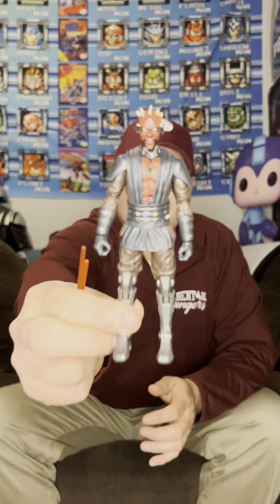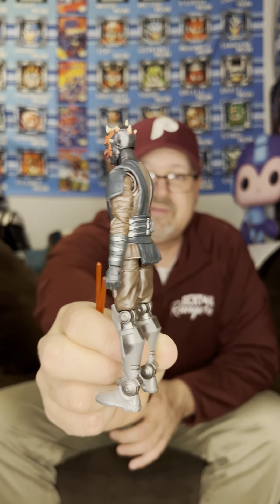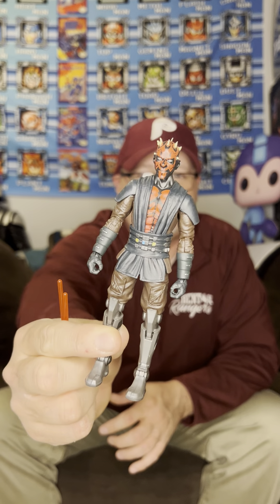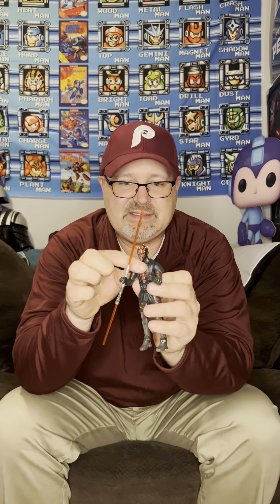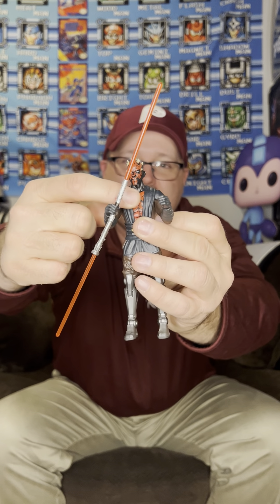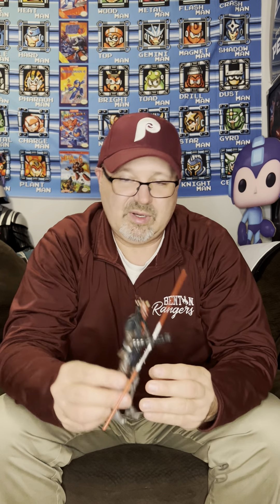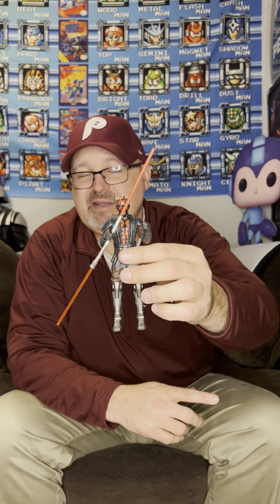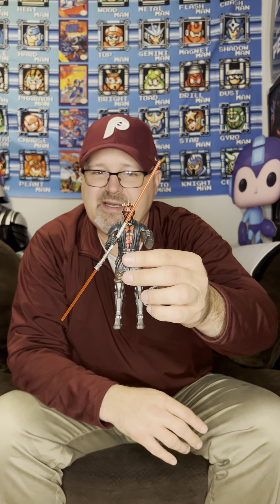Star Wars Black Series Clone Wars Darth Maul review